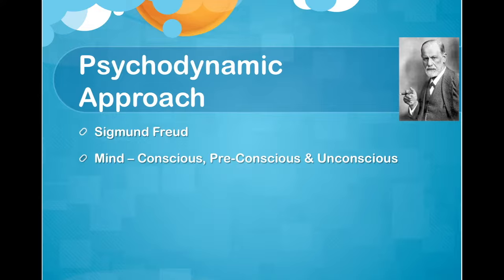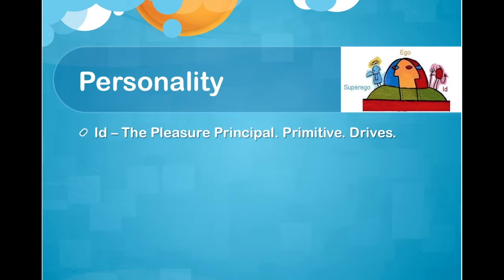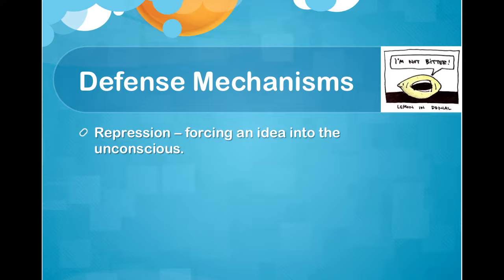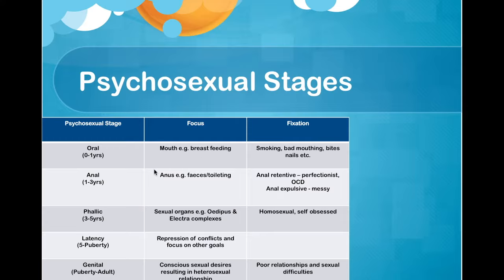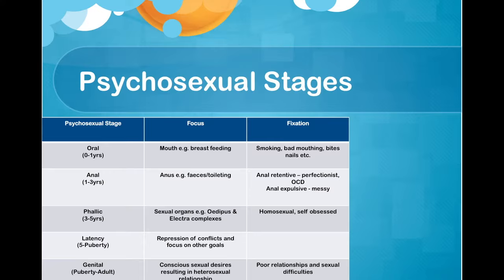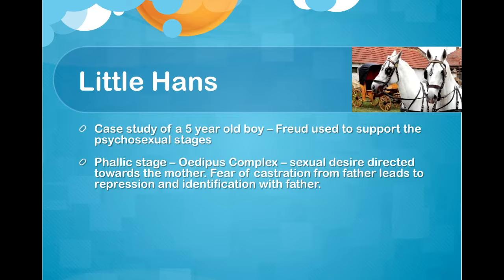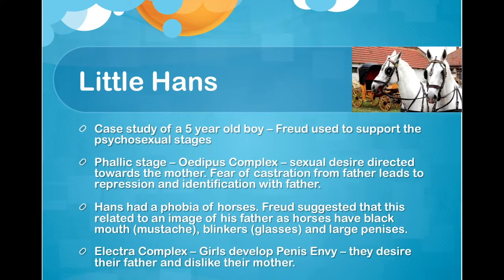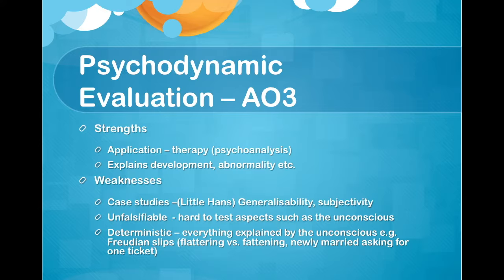Approaches in Psychology:Psychodynamic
AQA A Level psychology video lesson for the approaches topic focusing on the Psychodynamic approach. If you need more detail I used this book to make my slides